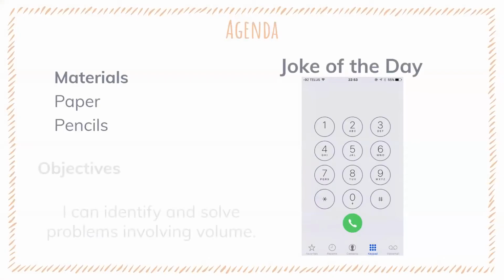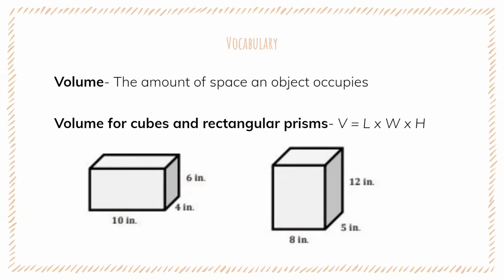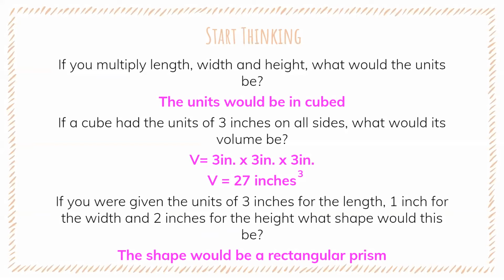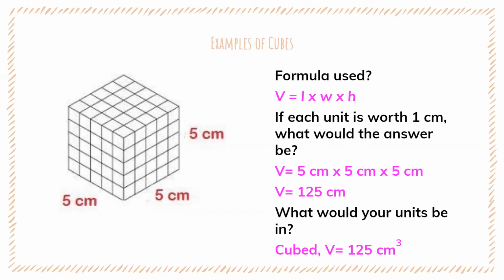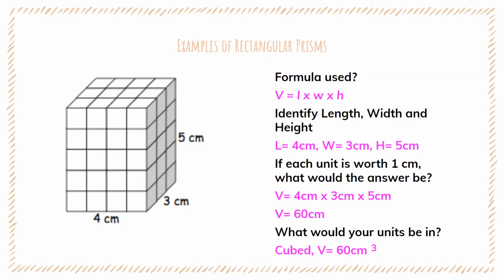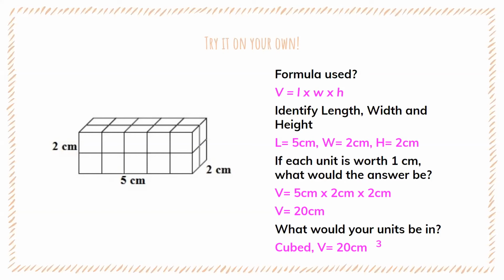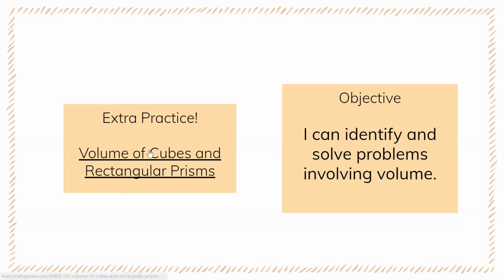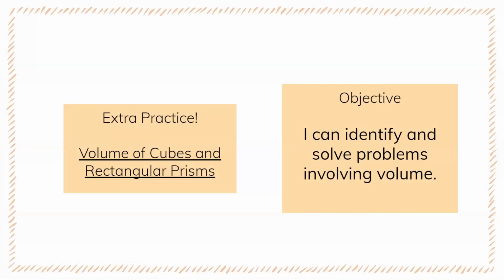Volume | Grade 6 | Sun Devil Learning Labs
Learn volume with this Sun Devil Learning Labs lesson from Arizona State University’s Mary Lou Fulton Teachers College. Download our learning guide in English or Spanish for discussion questions, tips and resources related to this lesson. Descargue nuestra guía de aprendizaje en Inglés ó en Español para preguntas de diálogo, consejos y recursos relacionados con esta lección.